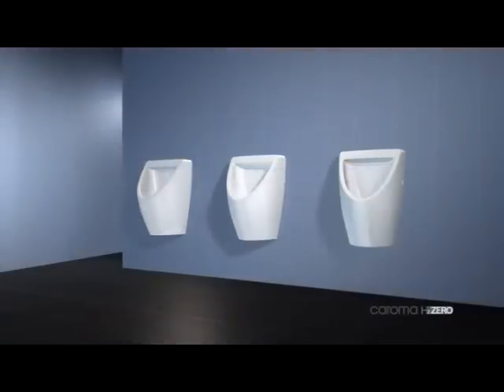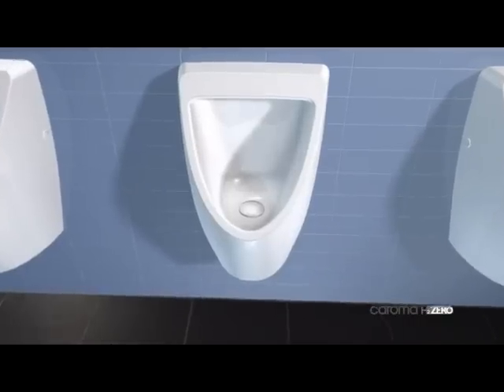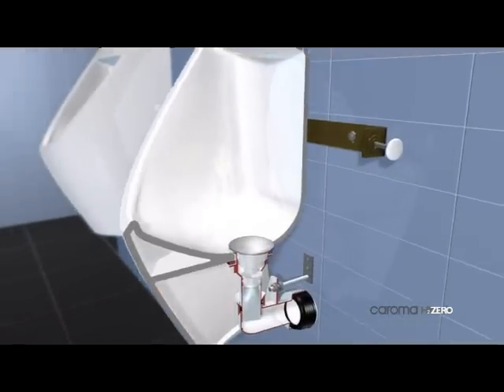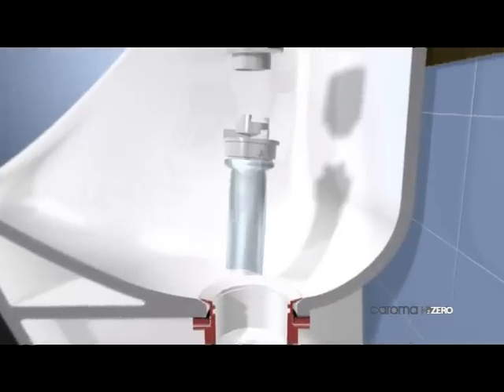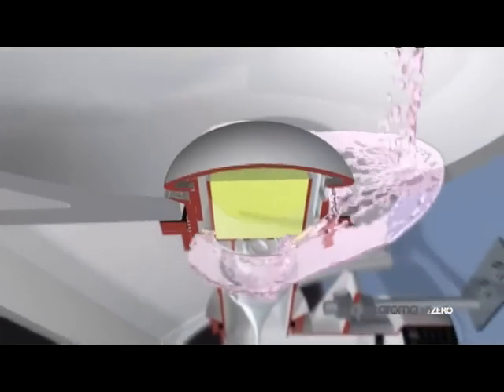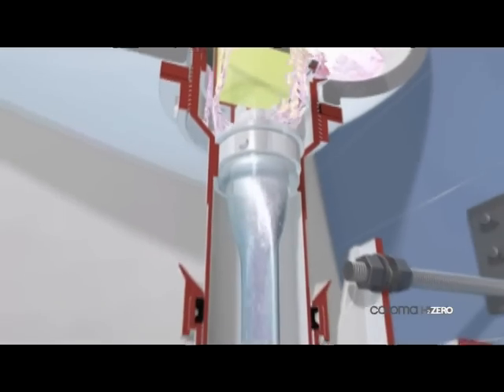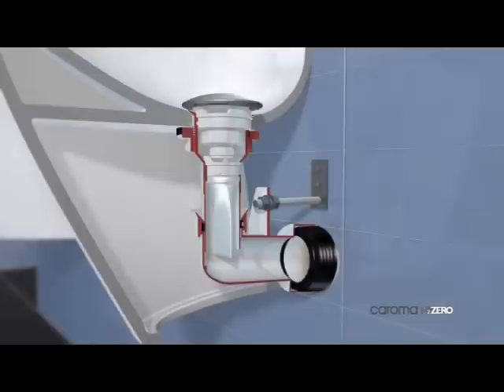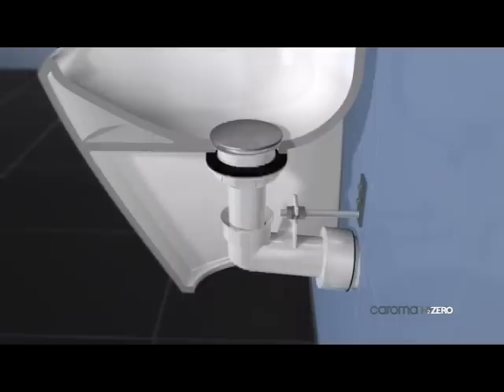H2Zero Waterless urinal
For achieving 100% water savings, Caroma has introduced the H2Zero™ Waterless urinal, which is changing the waterless urinal market since it does not require a chemical seal or trap. The H2Zero™ urinals patented cartridge incorporates a Bio Seal™ valve that opens during usage and self seals immediately, thereby eliminating the need for flushing water.